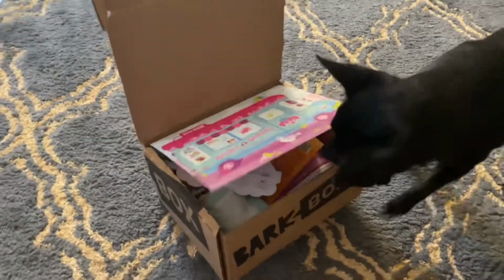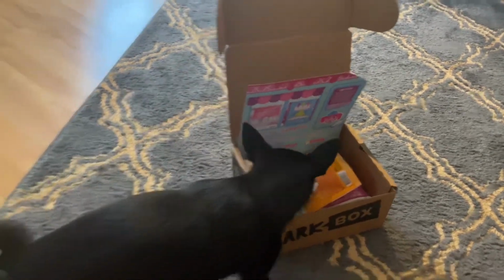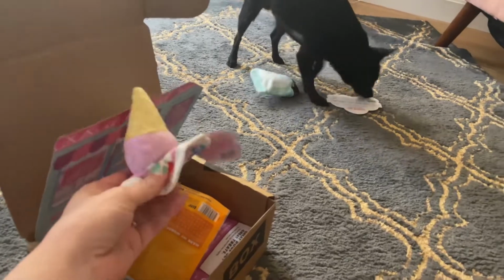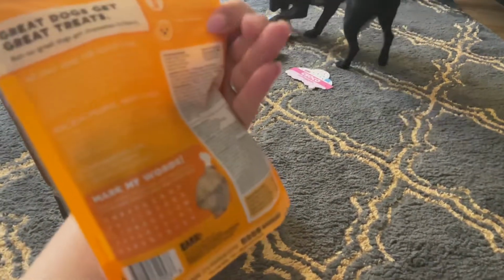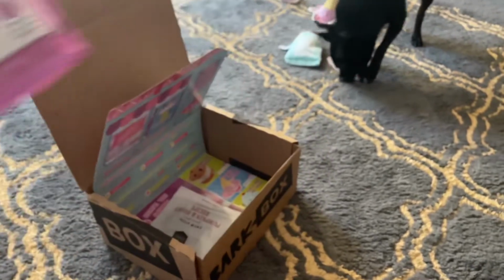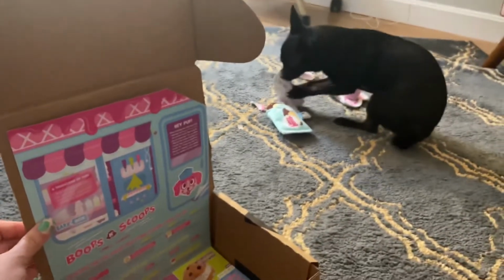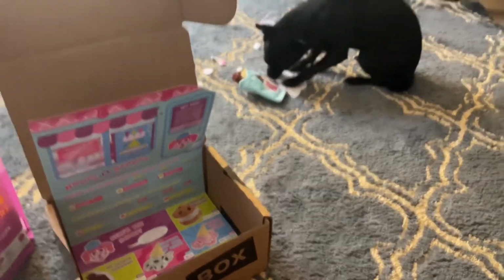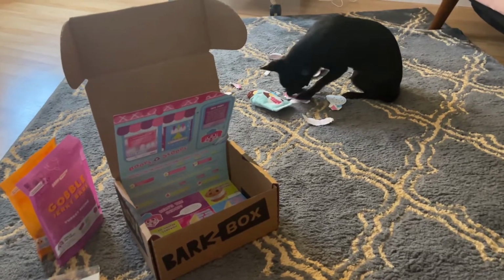MAY 2022 BARKBOX UNBOXING | SMALL DOG | ICE CREAM THEME!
Use my link to sign up for BarkBox! My dog loves our monthly delivery of original toys and all-natural treats—I'm sure yours will, too.

JOIN IPSY! For $13 a month, get an adorable cosmetic bag with 5 PERSONALIZED beauty products!

for $27.99/month get 4-5 full size beauty products from top brands!